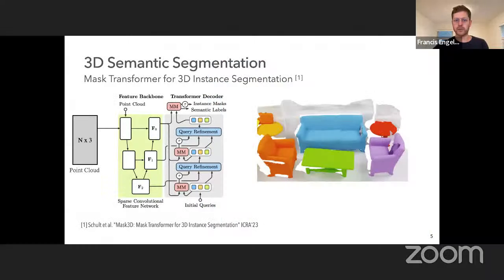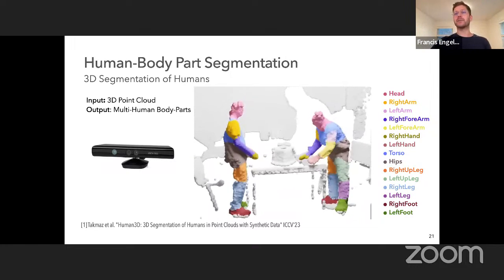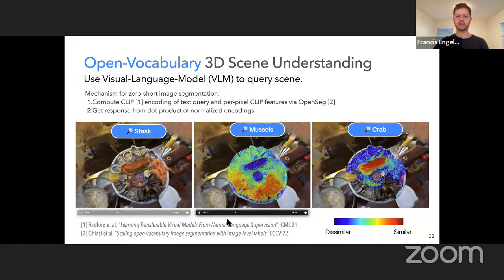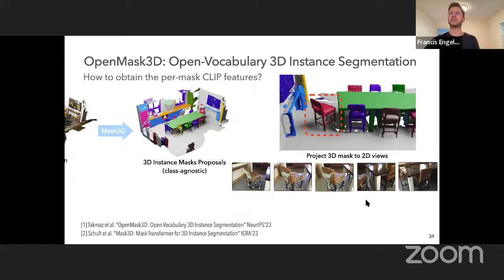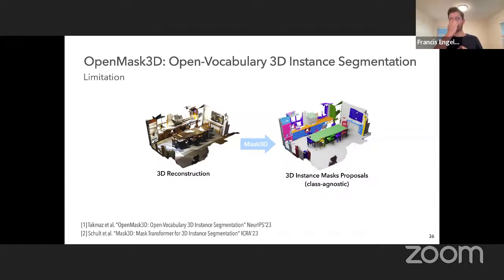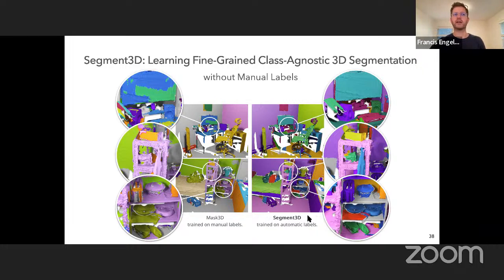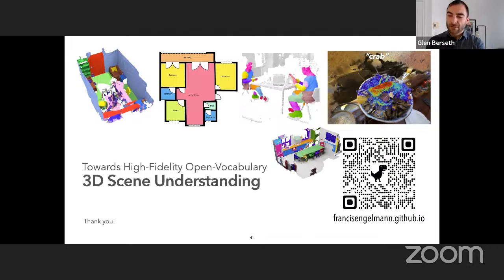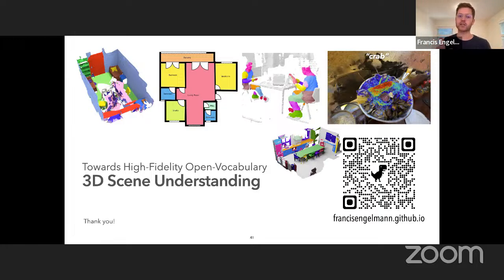Francis Engelmann: Towards High-Fidelity Open-Vocabulary 3D Scene Understanding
Abstract: In this talk, I will present some of our recent work on Open-Vocabulary 3D Scene Understanding. We start with Transformer-based networks and demonstrate their use as general-purpose models for a variety of 3D scene understanding tasks, including object segmentation, human body part segmentation, and vectorized floorplan reconstruction. However, despite their impressive ability to solve diverse tasks, these fully-supervised models typically fail when applied to “in-the-wild” scenes. This motivates the necessity for open-vocabulary approaches that can operate in real-world scenarios. I will then present recent works for open-vocabulary 3D scene segmentation, making use of foundation models such as CLIP and SAM. Even though the use of foundation models is revolutionizing the field in an exciting way, we will also look at current limitations and open challenges.

Short Bio: Francis Engelmann is a PostDoc with Prof. Marc Pollefeys at ETH Zurich, and a visiting researcher at Google with Federico Tombari. His research interest lie at the intersection of computer vision and 3D scene understanding. Francis is a Fellow of the ETH AI Center, the ELLIS Society, and the recipient of the ETHZ Career Seed Award.